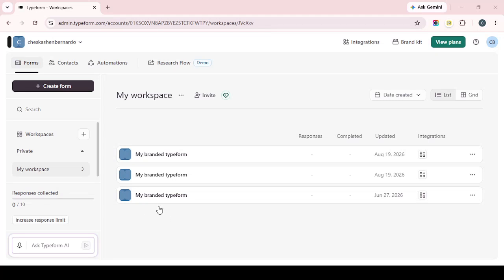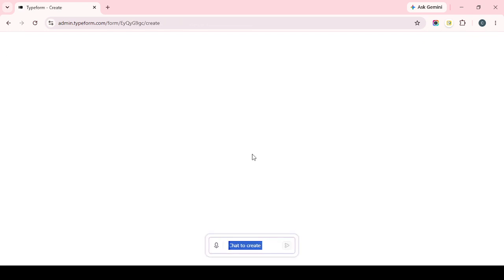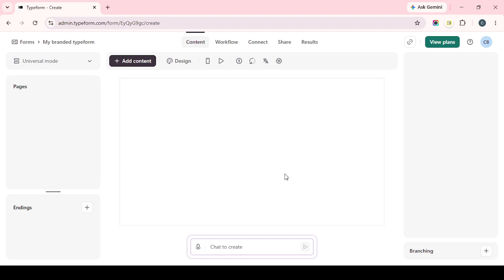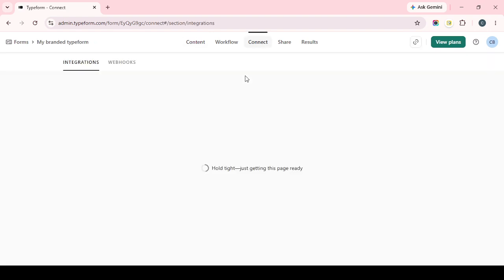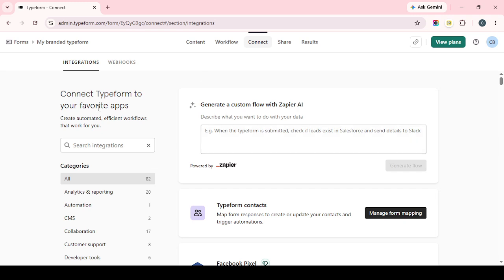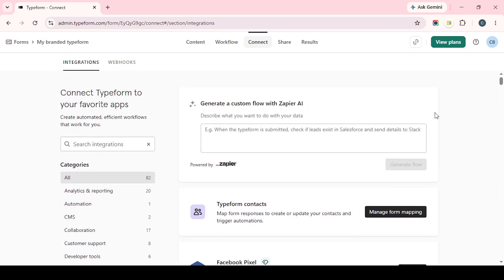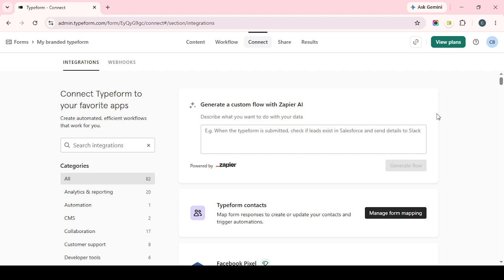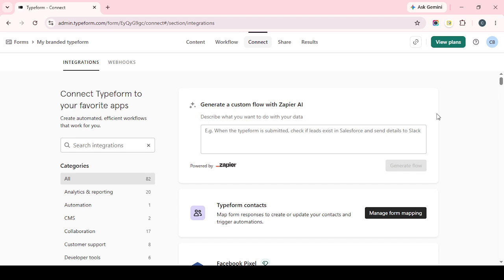How to Connect Typeform to Asana Easy Workflow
Simple tutorial on embedding Typeform forms into your ClickFunnels sales funnels to capture leads and qualify prospects effectively.